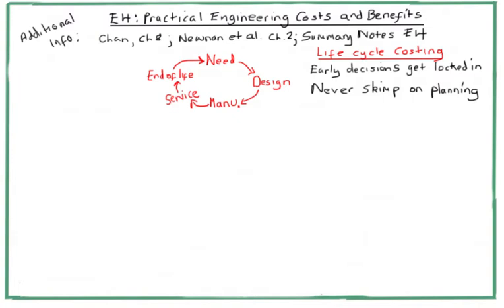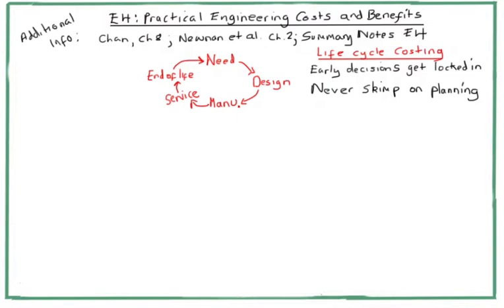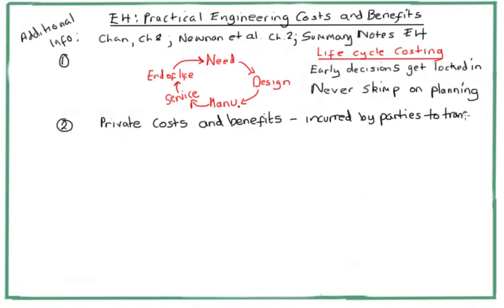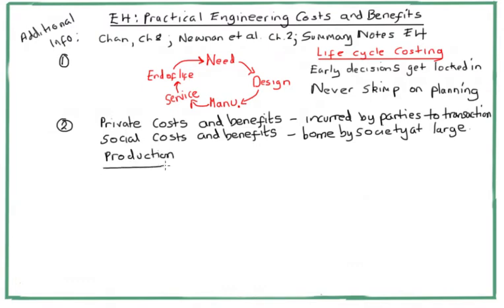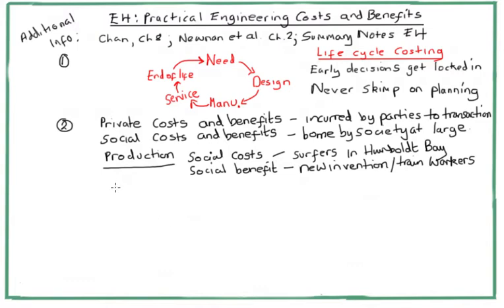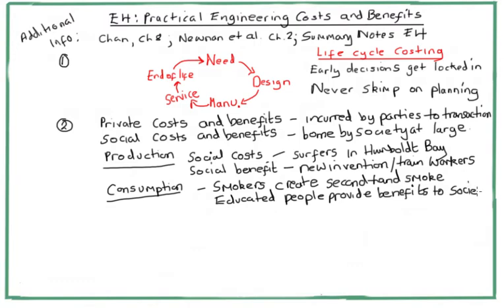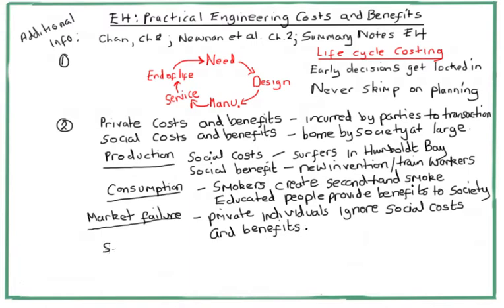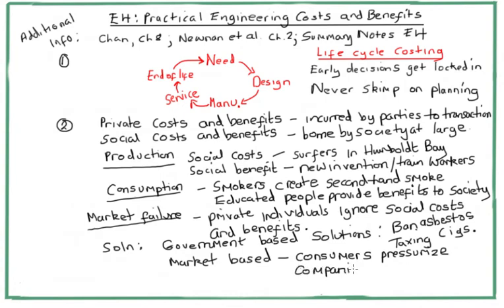Ec314: E4--Practical Costs and Benefits